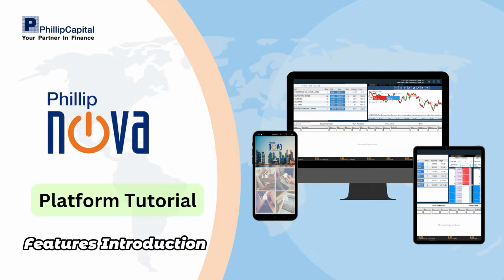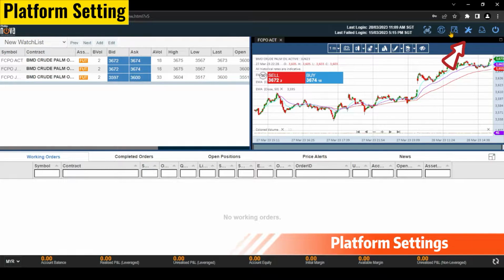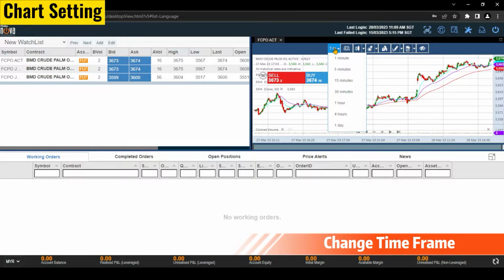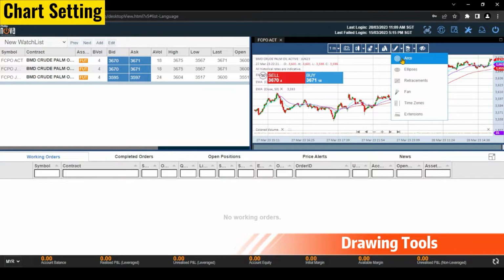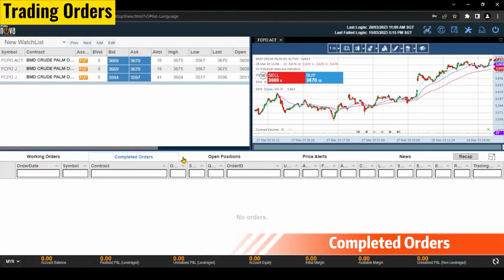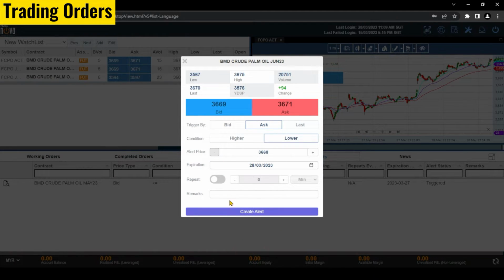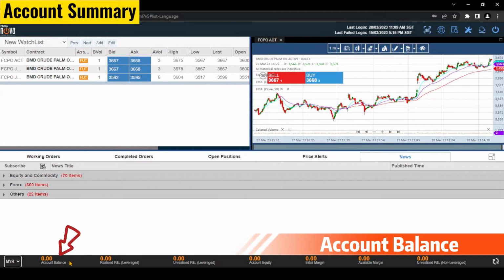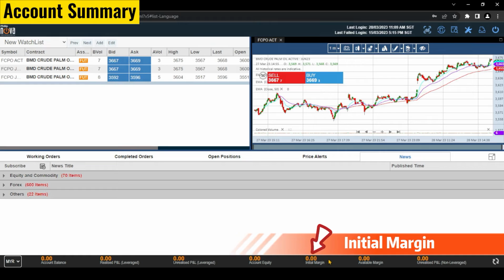Phillip Nova Platform Tutorial: Features Introduction